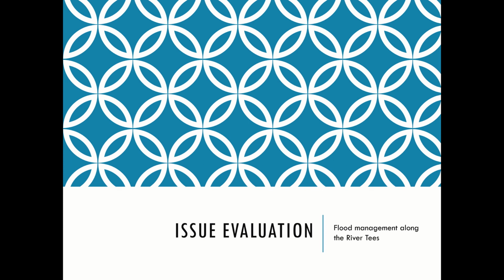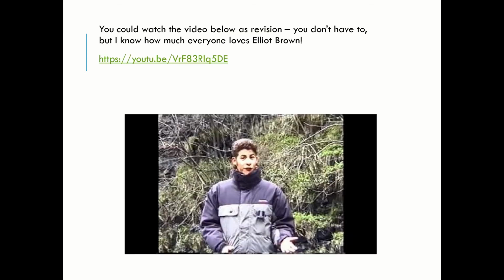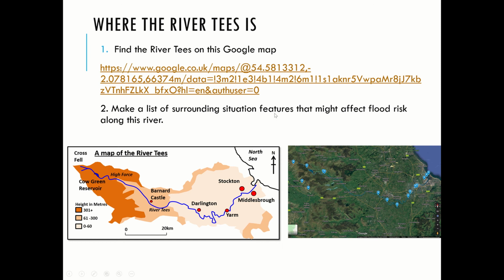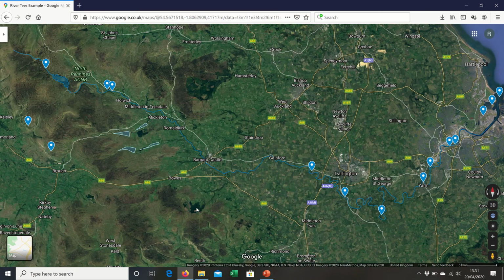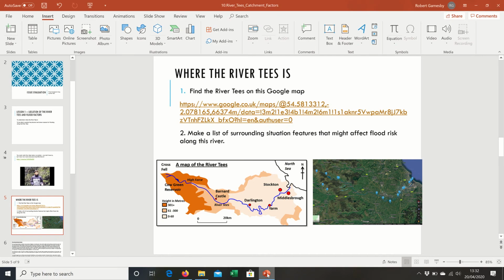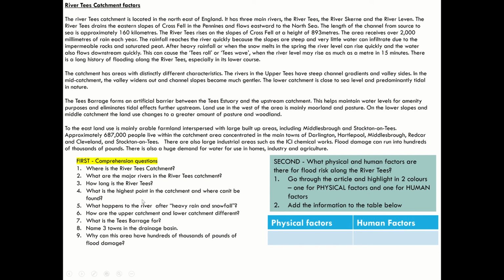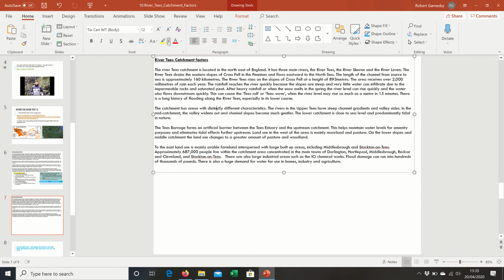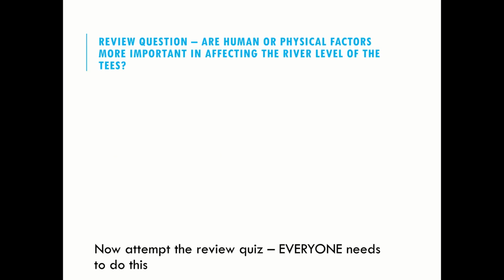10 River Tees Catchment Factors Explainer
A guide to a lesson on River Tees catchment factors